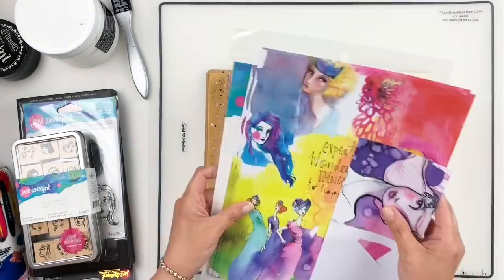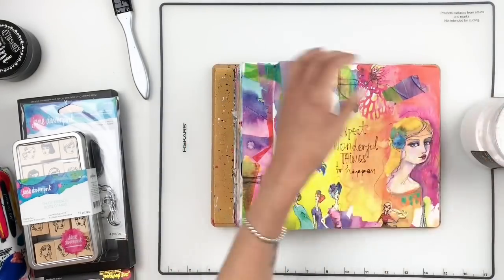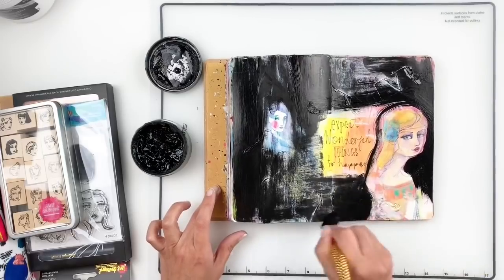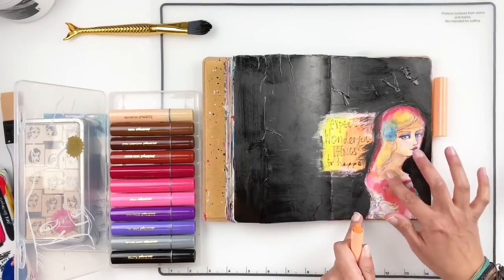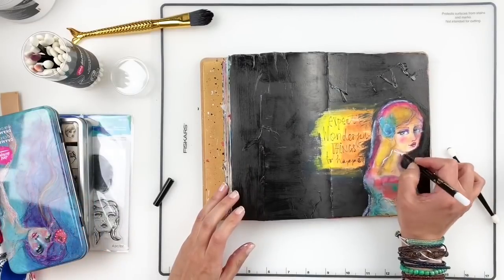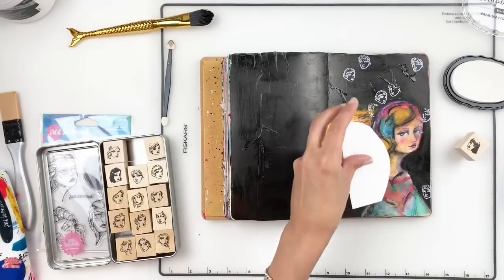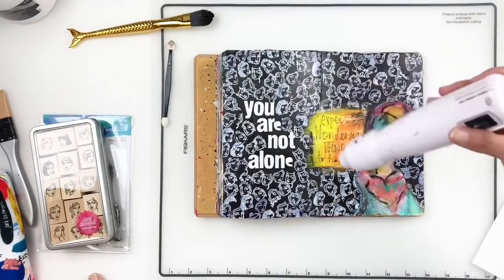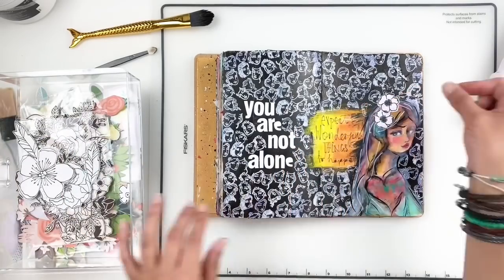Mixed Media Art Journal Process | Spellbinders Jane Davenport Artomology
In this video I will be using the new Making Faces Collection from Spellbinders Jane Davenport.
If you enjoyed watching this video please leave me a thumbs

Some Of My Favorite Crafty Things

Archival Black Ink
Americana Paint
Heat Gun
Multi Medium
I get most of my scrapbooking supplies from scrapbook.com

I would love to hear from you
Heba
PMB #209
3600 Dallas Highway Suite 230